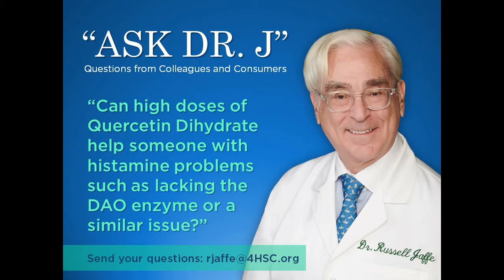Can High Doses of Quercetin Dihydrate Help Someone with Histamine Problems?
On this episode of "Ask Dr. J",  a customer writes in to ask Dr. Russell Jaffe if taking high levels of quercetin dihydrate can help someone with histamine problems such as lacking the DAO enzyme.  Tune in to hear what Dr. J has to say!